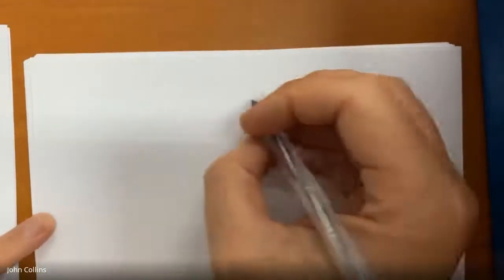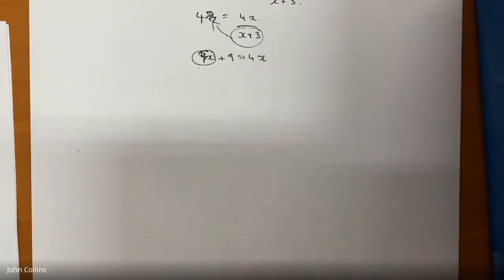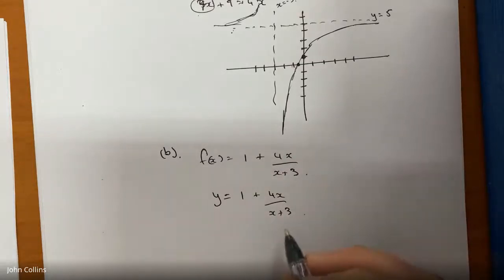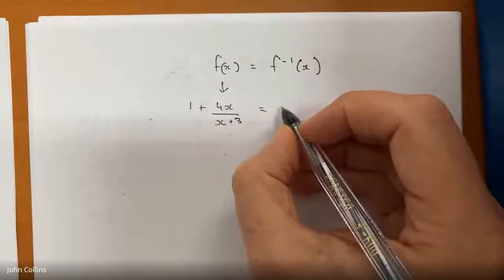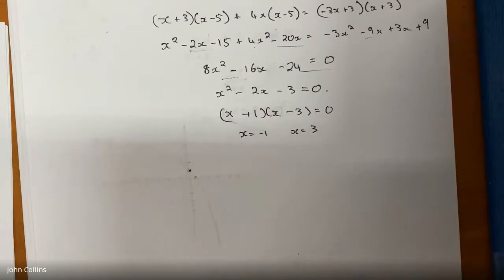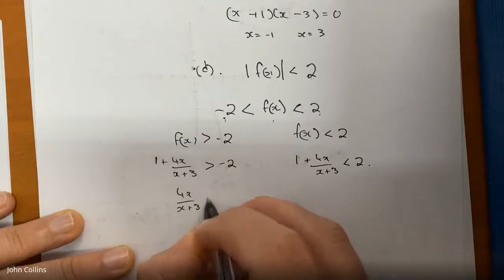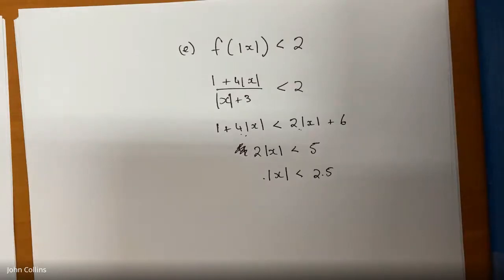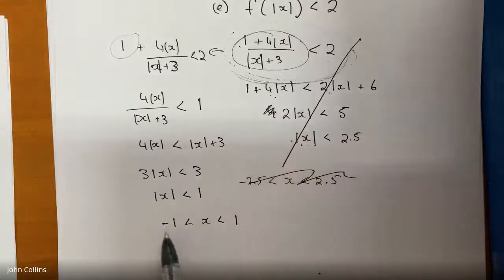HL AA DP Answers to Functions Question 5